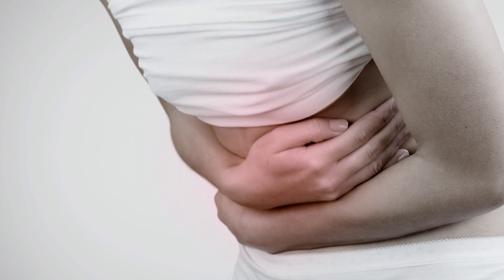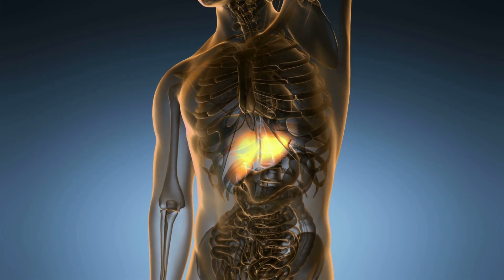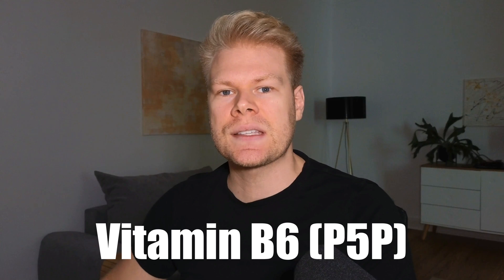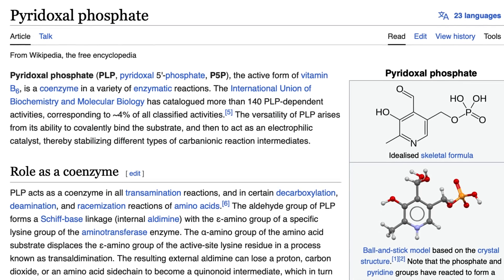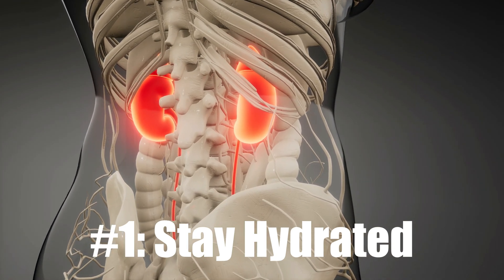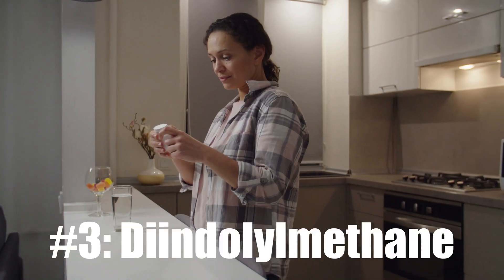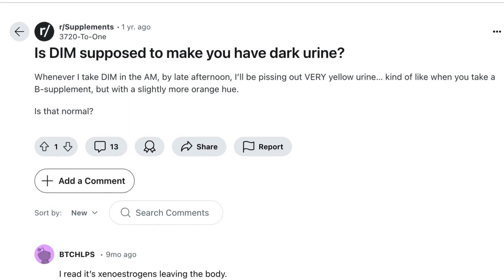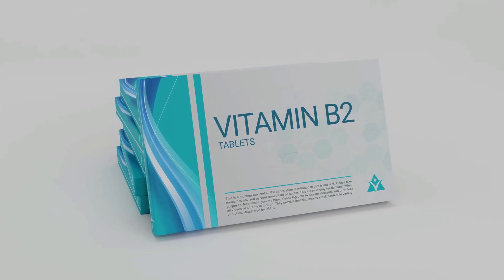The Easiest DIY Test For Estrogen Dominance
Estrogen dominance can cause all kinds of nasty side effects from small symptoms like feeling bloated to more problematic ones like gynocomastea in men or endometriosis in women. In this video I want to show you a simple way of checking if your body carries excess estrogen that it cannot eliminate effectively

- Timestamps -
00:00 Introduction
00:52 How Your Liver Detoxes Estrogen
01:16 The Vitamin B6 (P5P) Test
02:32 Tips For Estrogen Test
03:28 DIM & Estrogen
04:36 Vitamin B2 & Pee Color